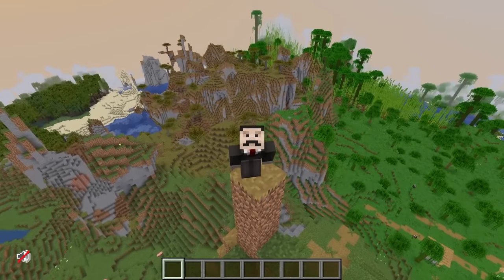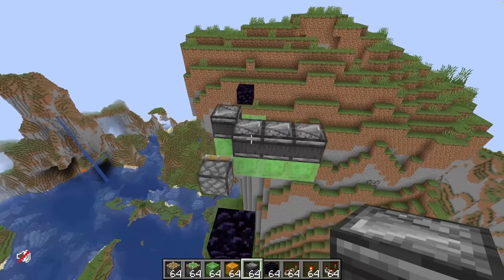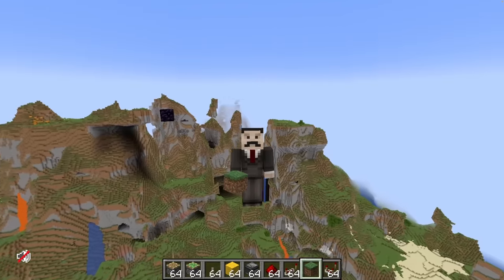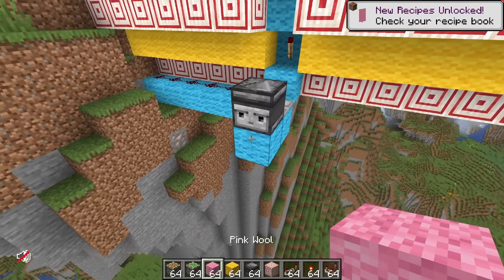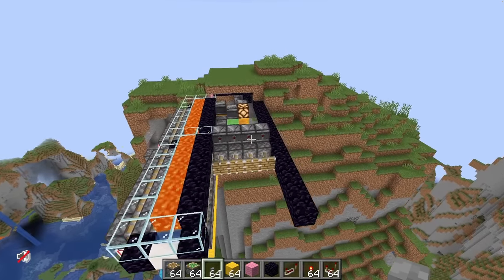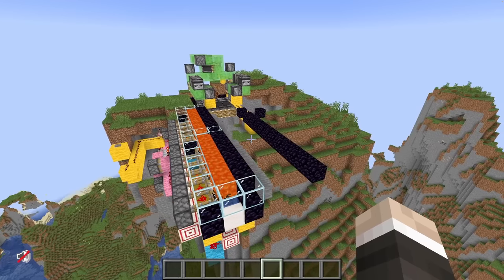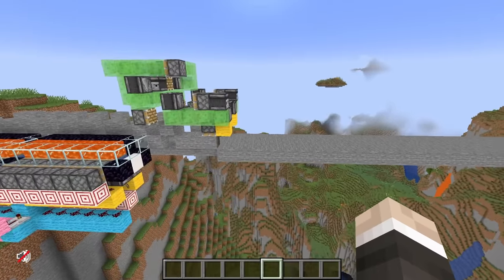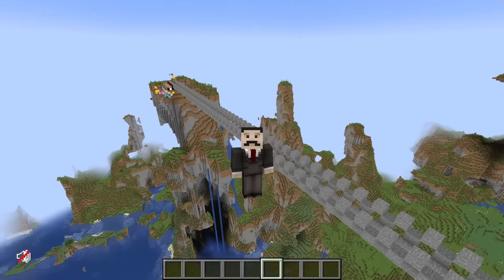Self Building Bridges in Minecraft 1.20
In this Mumbo Jumbo Minecraft redstone video, Mumbo builds self building bridges in vanilla Minecraft! These automatic minecraft bridge builders consist of automatic cobble stone generators, slime block flying machines and automatic Minecraft block placers.